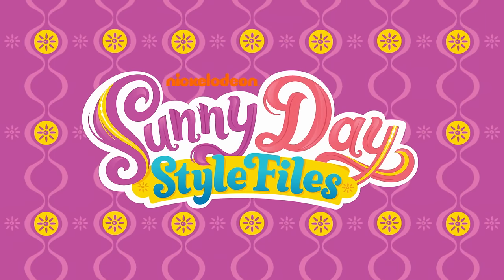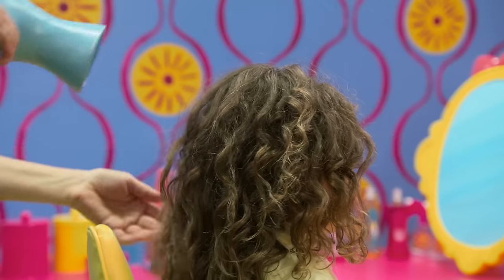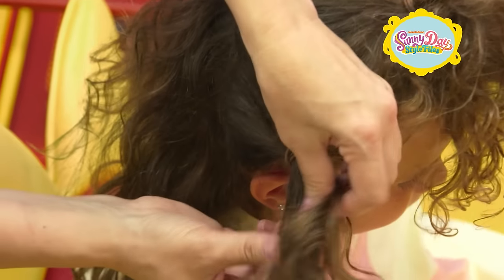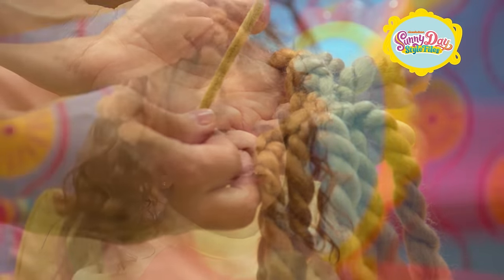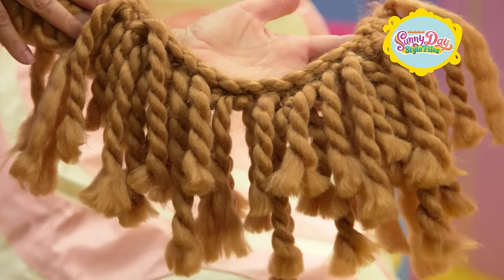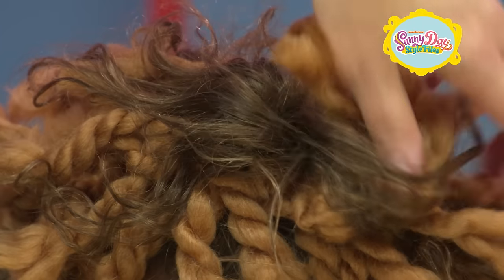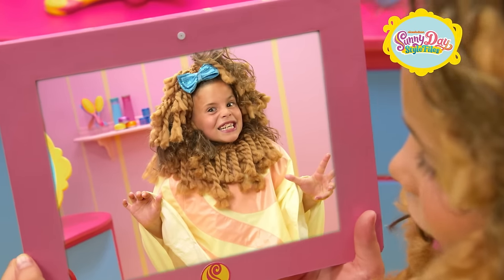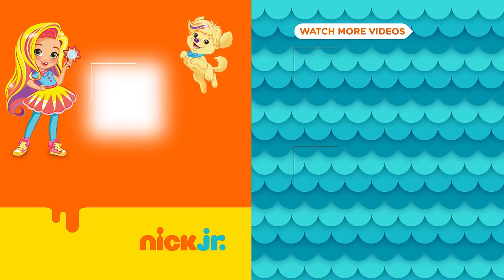How to Make a Lion Hairstyle Tutorial 🦁 | Sunny Day’s Style Files | Nick Jr.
It’s time to get styling with Sunny Day’s Style Files! Learn how to style hair to get Doodle’s lion look 🦁 in this DIY hair tutorial walkthrough video! To get started, you’ll need a teasing comb, hair elastics, hairpins, brown yarn, pipe cleaners, and a pretty bow! When you’ve gathered all the accessories, you’re ready to watch this video and transform into the king of the jungle! For tips and tricks on how to create this ferocious new look, follow along with Sunny’s step-by-step hairstyling instructions. To find more Sunny Day hair tutorial video clips, visit the FREE Nick Jr. App or go to NickJr.com. You’ll also find full episodes, games, and a collection of kids’ songs!

***ADVERTISEMENT***